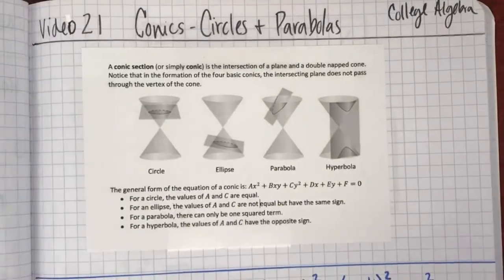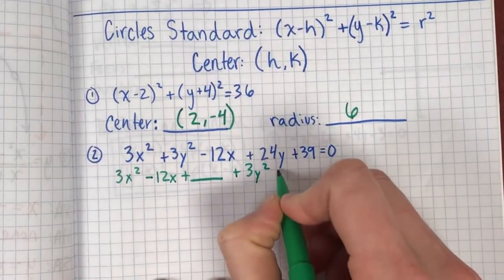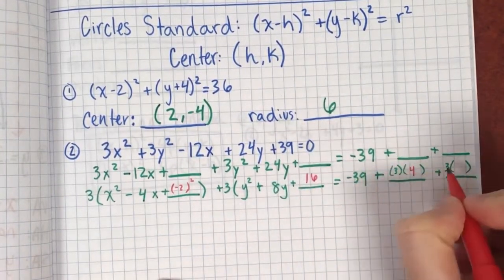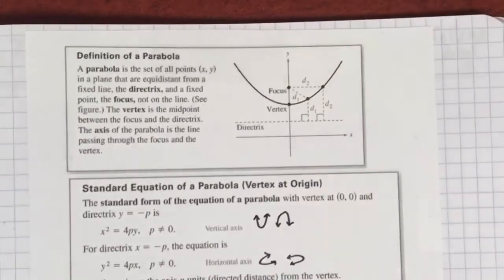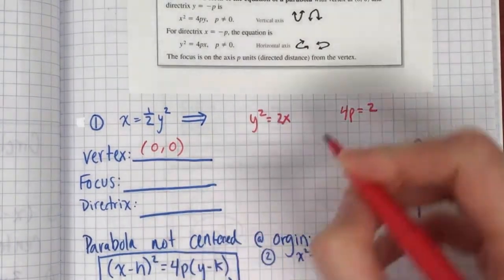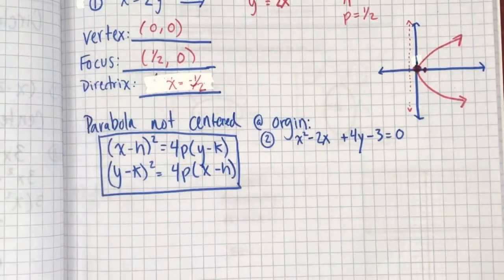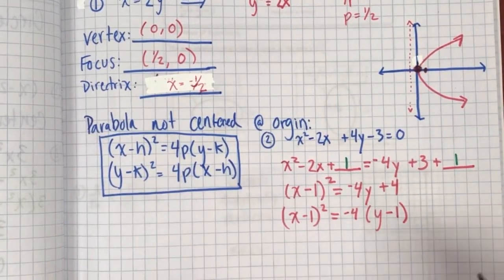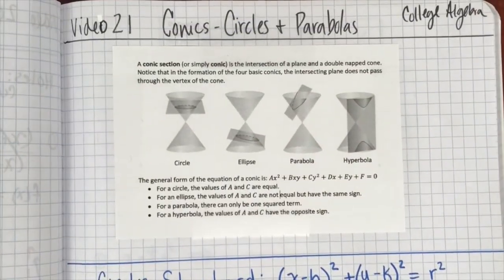Video 21 Conics: Circles and Parabolas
This instructional math video is to help guide College Algebra students through what a typical class would look like. This video introduces what a conic section is and covers circles and parabolas.